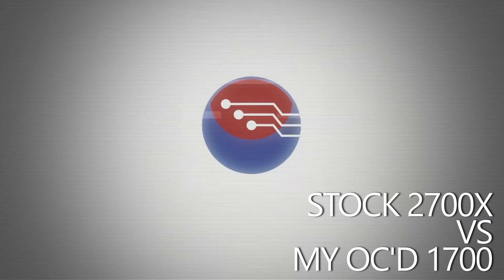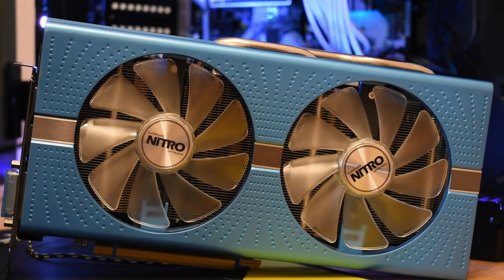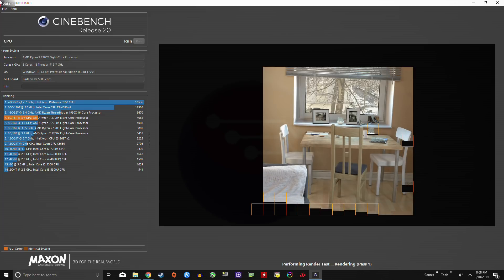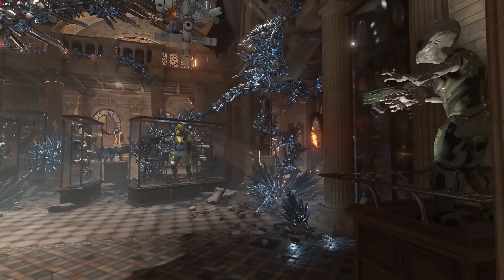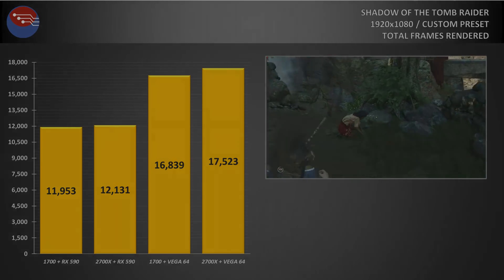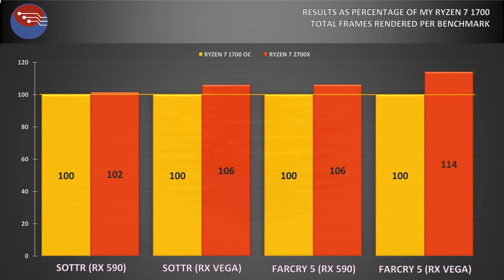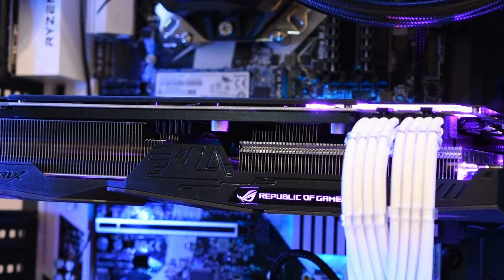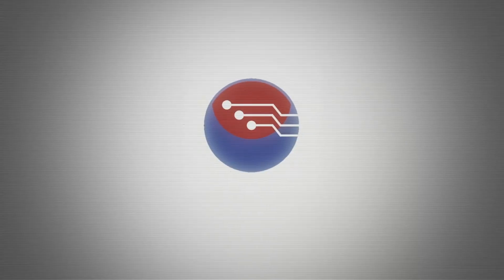OVERCLOCKED Ryzen 7 1700 VS STOCK Ryzen 7 2700X - RX 590 + RX Vega 64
Hey folks,

SInce Ryzen Launched in 2017 I have been using this, the Ryzen 7 1700 as my main system CPU of choice and it was quite the upgrade, at the time I was using an intel core i5 4590 for everything - Gaming, content creation, benchmarking, the lot… and going from 4 cores and 4 threads to 8 cores and 16 threads was quite simply rev-el-atory.

The ryzen 7 1700 came with a base clock of 3.2 Ghz and max single core turbo of 3.7Ghz  which matched my 4590 in terms of max turbo speed.

The 1700, unlike my old intel cpu however, isn’t a locked part and my ryzen 7 has been at the very least had all 8 cores locked to 3.7Ghz since the day one.

This particular 1700 is happy running at 4.0ghz, and remains surprisingly cool when using an AIO but the real sweet spot for max performance is somewhere in between, 3850Mhz on all 8 cores keeps temps lower and doesn’t require a huge amount of voltage.

But why this trip down memory lane? Everyone knows the value that a Ryzen 1700 offers even today.. Well there is a reason for it.. AMD has kindly sent over a Ryzen 7 2700X -  a CPU which I skipped in its entirety during launch simply because my 1700 was offering me 1800X like performance when overclocked and I stuck to my guns and said there will be no difference..

So today we are going to be putting the 2700X in stock form up against my own daily driver and coupling it to both a Radeon RX 590 and a Radeon RX Vega 64 to see if there are actually any gains to be had between 1st and 2nd gen Ryzen when using a mid tier and a higher tier graphics card.

Does 1st Gen Ryzen Still Cut it when overclocked or has Zen+ Opened up too big a gap and are there any benefits at all to using a Ryzen 7 2700X with a RX Vega GPU